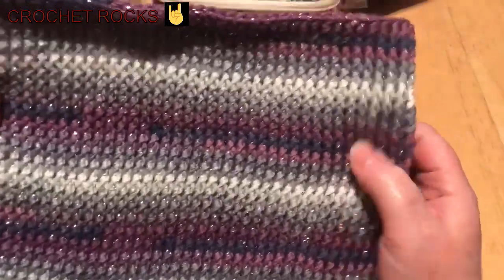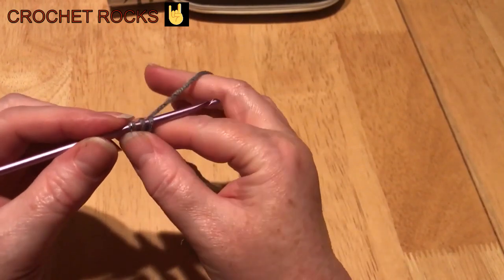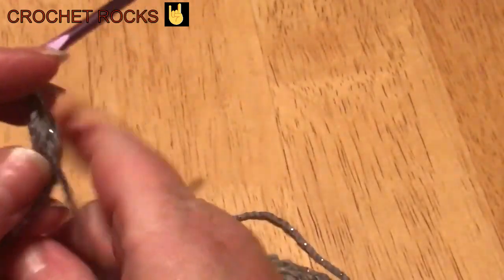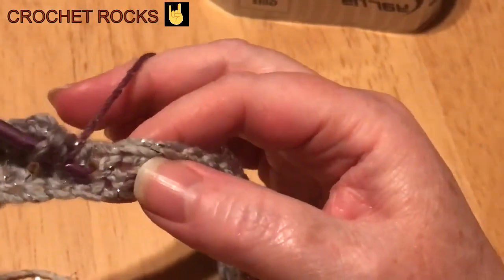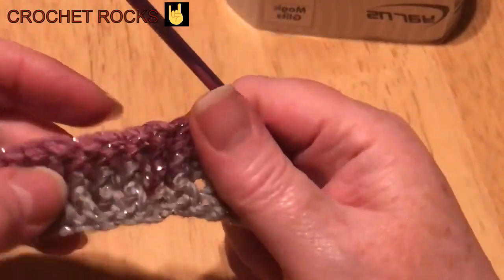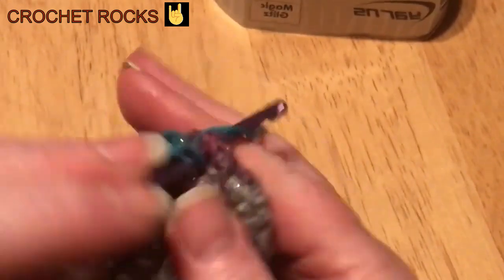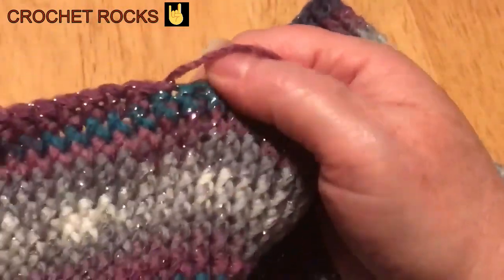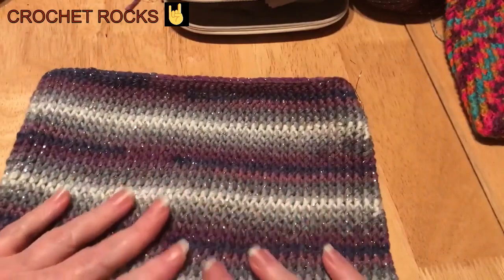How to Crochet a Ribbed Neck Warmer/Face Covering Cowl LEFT HANDED TUTORIAL | Crochet Rocks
By Tracy at Crochet Rocks

Ideal to be used as a Covid 19 Corona Virus Face Covering

in this video i will show you how to make this ribbed neck warmer or cowl. It is made in Ice Yarn Magic Glitz, which is a 3 weight or DK Yarn.

This can be adapted for any size. DK is recommended due to the front post stitches making it a chumky project. But, it can be made with any weight of yarn just adjust the crochet hook size accordingly and the total stitch count. I have also made a YouTube Tutorial for the phone case using the same stitch

I have always wanted to try Ice Yarn, I have often seen Glenda  @Creative Grandma  and Christa  @The Secret Yarnery  Unboxing their Ice Yarn Haul videos. Last month i placed my first Ice Yarn order and this is my first project using it. The magic glitz is soft and looks beautiful with this stitch.